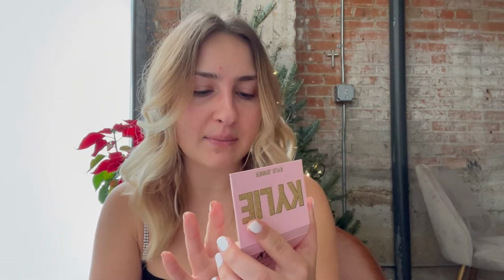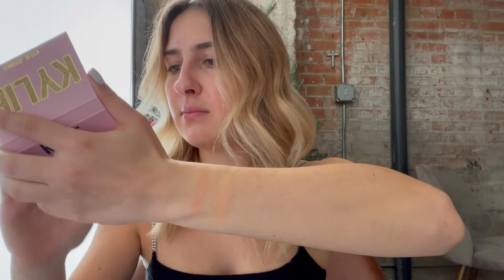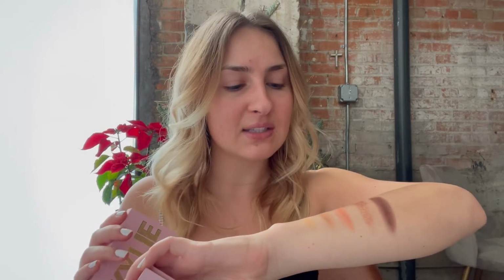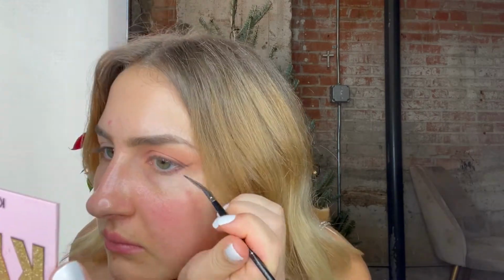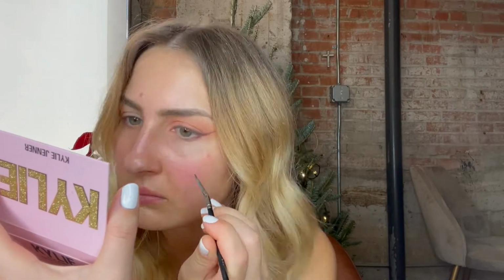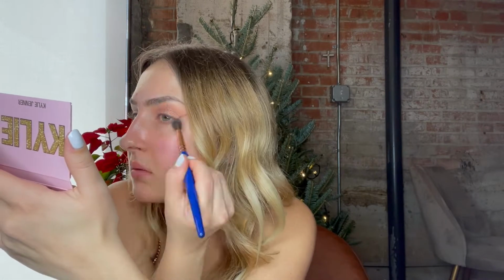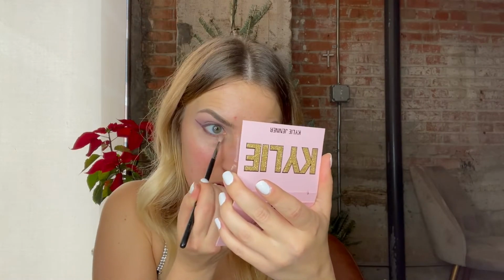NEW HOLIDAY 2020 KYLIE JENNER PRESSED POWDER EYESHADOW PALETTE FIRST IMPRESSION & SWATCHES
it is my first time EVER trying a kylie jenner product... it definitely brought out the gemini in me✨✨

merry christmas eve to my ride or dies 🌲 ❤️